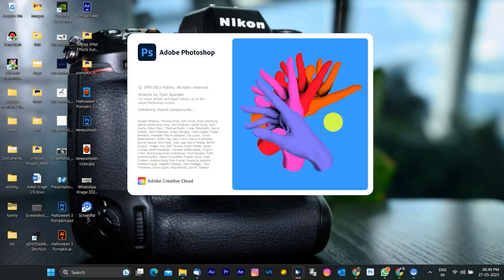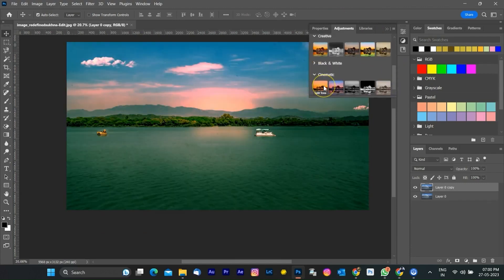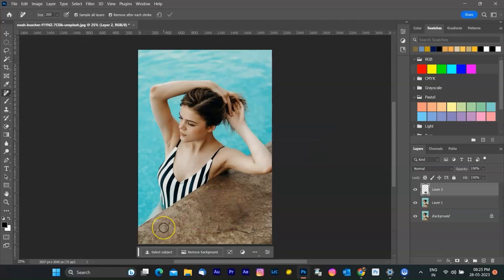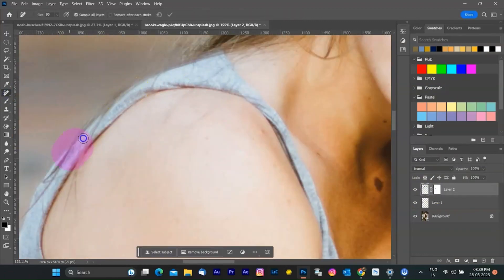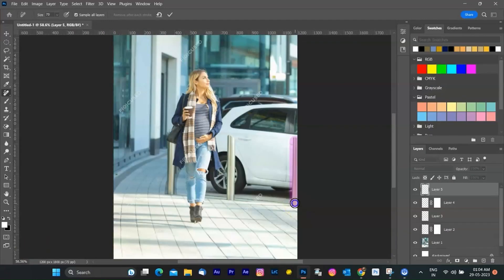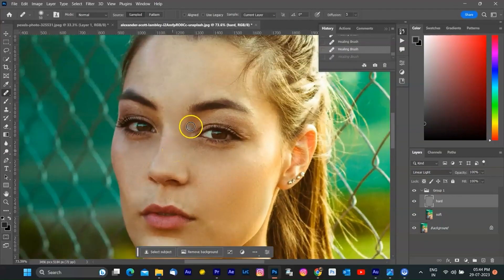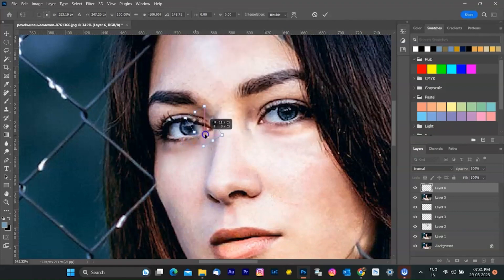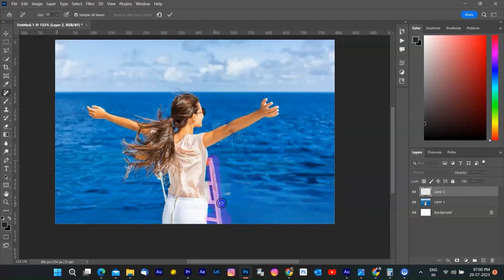Ultimate Guide to AI Removal in Photoshop: Master the Art of Perfecting Your Photos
Are you tired of imperfections in your photos? Look no further! In our "Ultimate Guide to AI Removal in Photoshop: Master the Art of Perfecting Your Photos," you'll discover the secret to flawless images. Using the power of AI technology, we'll teach you step-by-step how to remove unwanted elements and blemishes from your pictures.

With this easy-to-follow tutorial, you'll learn advanced techniques and gain insights into the world of AI removal in Photoshop. We'll demonstrate how to erase distractions, such as photobombers, power lines, or even that pesky pimple on your face. You'll be amazed at the professional-quality results you can achieve by utilizing AI tools effectively.

Whether you're an aspiring photographer, a design enthusiast, or simply an individual looking to enhance your personal photos, this guide is perfect for you. Join us as we explore the endless possibilities AI technology offers for perfecting and transforming your images.

Why should you watch this tutorial? Well, not only will you learn the technique, but we'll also provide helpful tips and tricks to optimize your workflow and save you valuable time. We understand that everyone wants to create stunning visuals, and AI removal in Photoshop allows you to achieve just that.

So grab your favorite beverage, sit back, and prepare to unlock the potential of your photos. Don't let imperfections hold you back—learn how to master the art of AI removal in Photoshop today!

Join a vast community of creative minds sharpening their skills and taking their visuals to new heights.

Let's embark on this journey together and revolutionize the way you perfect your photos. Get ready to experience the wonders of AI removal in Photoshop.

00:23 Intro
00:58 Adjustment Presets
02:12 AI Removal Tool